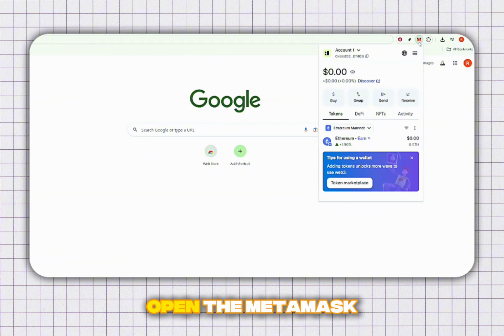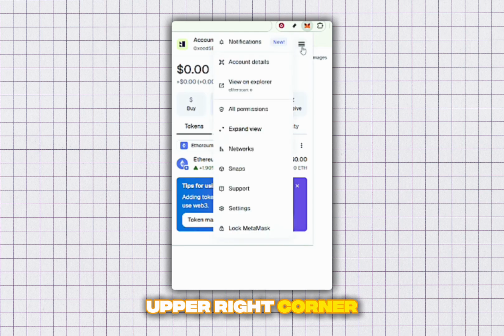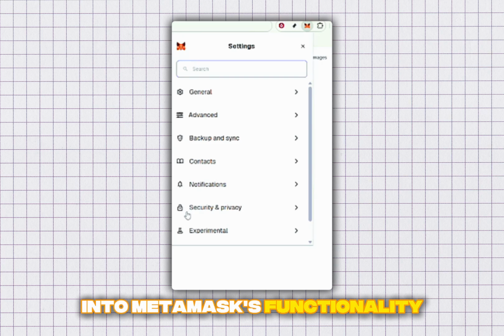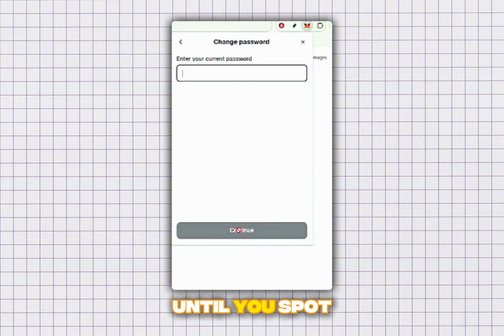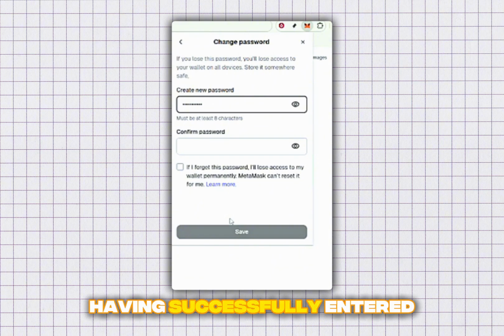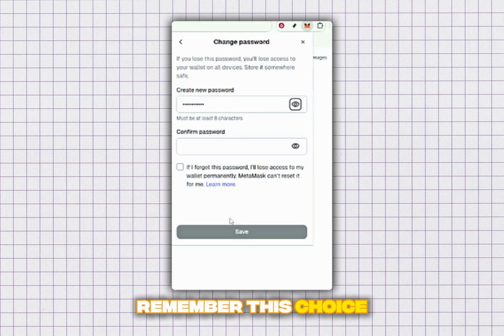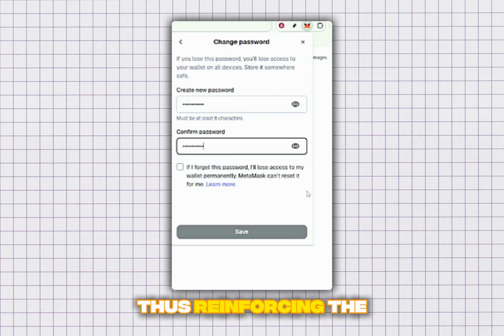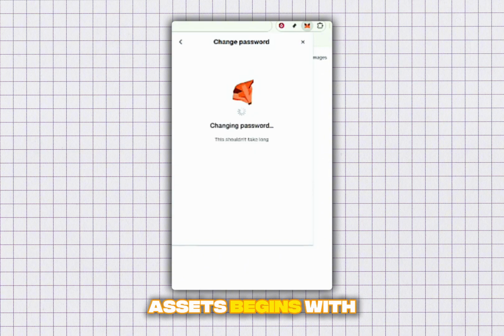How to Change Metamask Account Password - Step By Step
Learn how to change your Metamask password to protect your digital assets and stay safe from potential security threats. Changing your Metamask password is a crucial step in maintaining the security of your cryptocurrency wallet. This video will guide you through the process of updating your password and provide you with tips on how to create a strong and unique password. By following these simple steps, you can significantly reduce the risk of your wallet being compromised and keep your funds secure. Change your Metamask password now and take the first step towards protecting your digital identity.